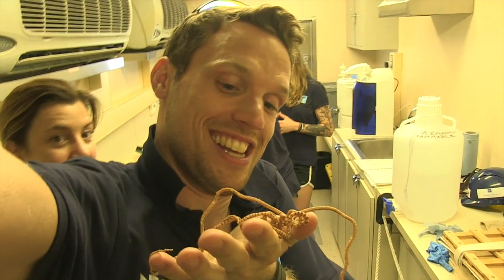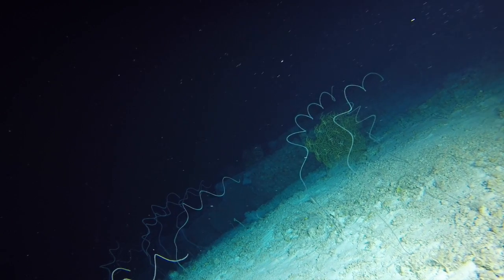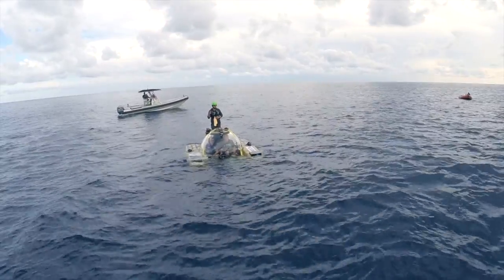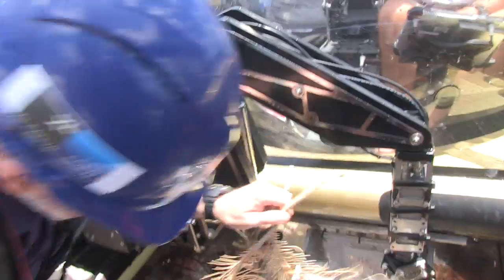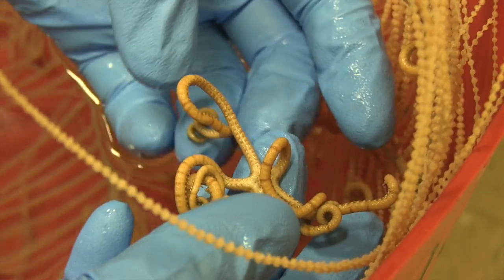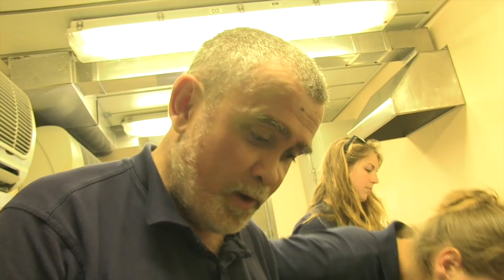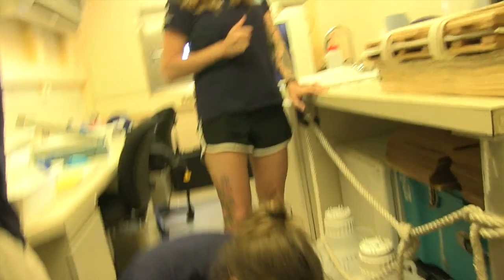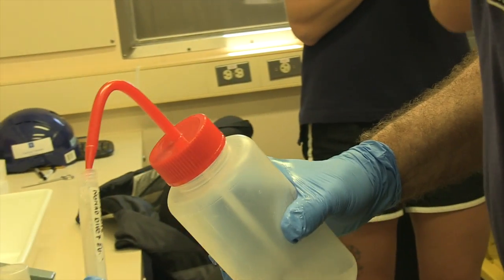New species? | Onboard Vlog 4 | Greg Foot | Nekton Mission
Have we found a new species? Join our XL Catlin Deep Ocean Survey scientists as they examine a find from 1000ft deep beneath the waves.

Nekton Mission is a deep ocean scientific exploration, currently in the Northwest Atlantic. The research will inform the XL Catlin Deep Ocean Survey, assessing the function, health and resilience of this critically important ecosystem.

Greg Foot is Nekton's onboard science reporter. Check him out here Greg Foot - Science Presenter

BaselineExplorer ‬‬ is operated by Project Baseline and Global Underwater Explorers. The multipurpose vessel is home to the Nekton Mission for the next month. Onboard we've got Triton Submarines Nomad & Nemo.